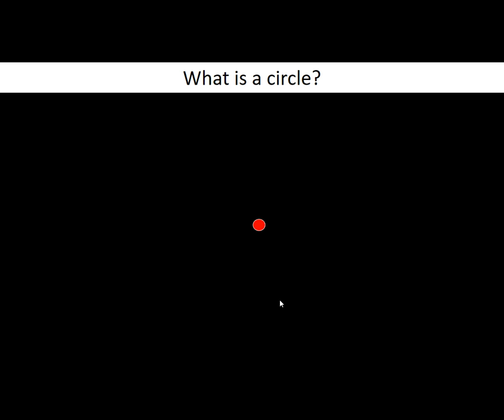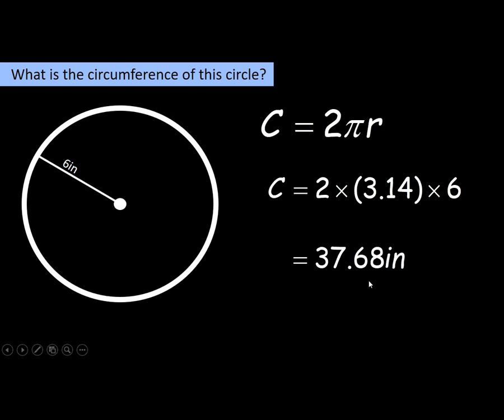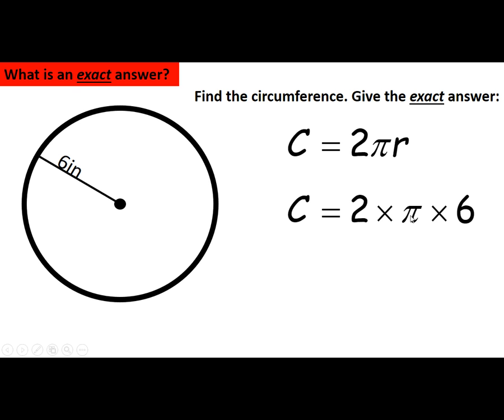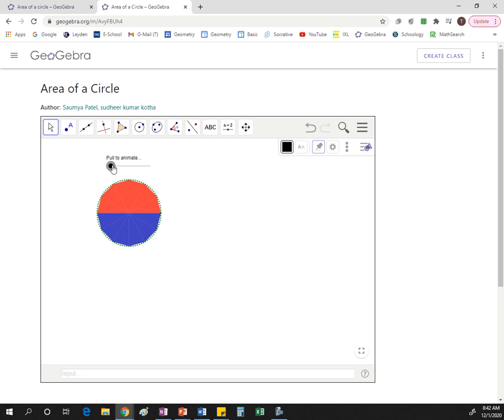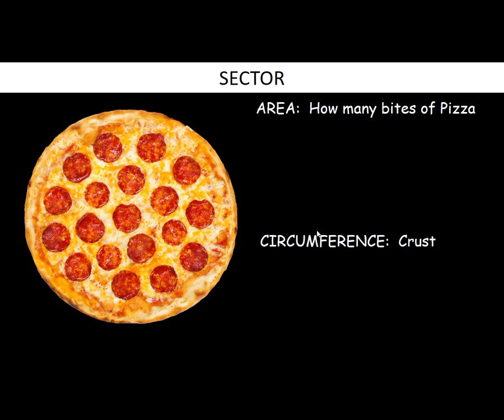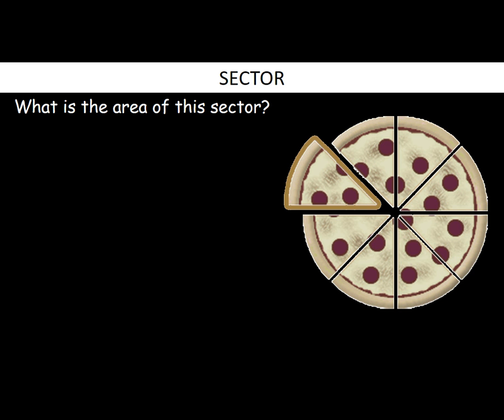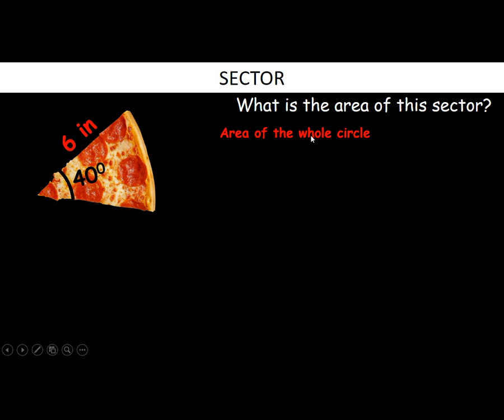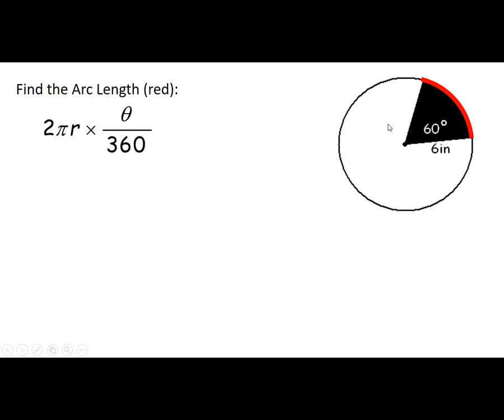11 5 Circles, Arclength Sector Area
Area of circle, arclength, sector area, circumference